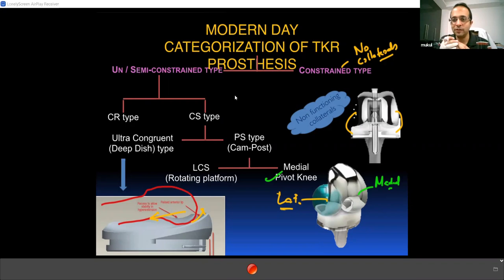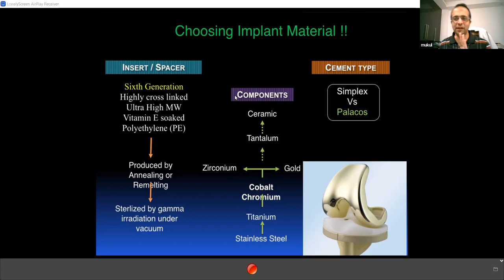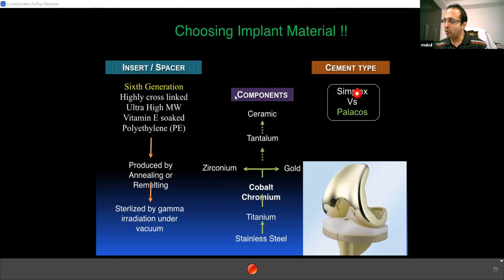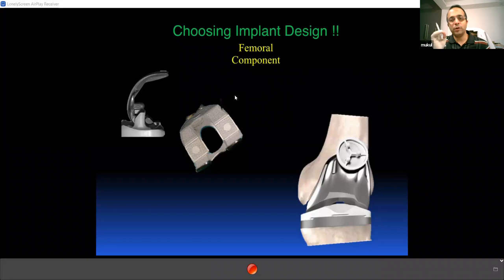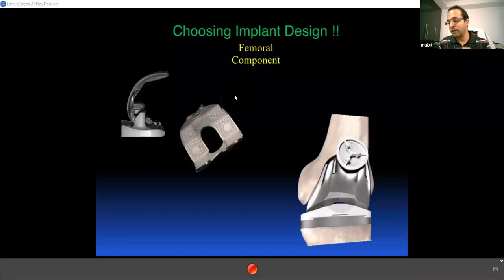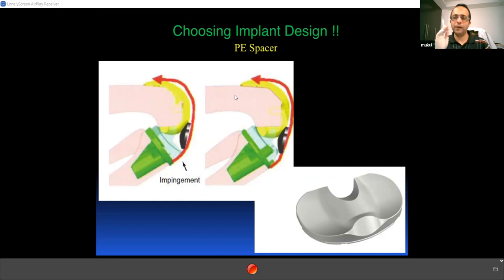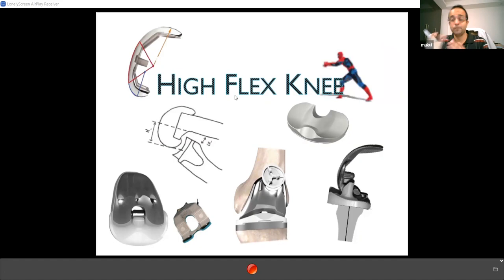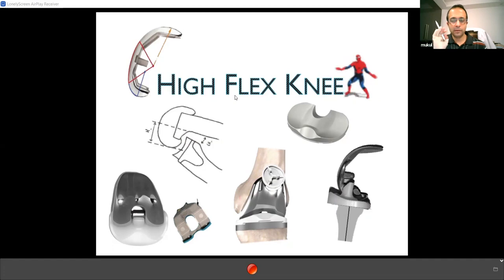Principles and Techniques of Total Knee Replacement (TKR) by Dr. Mukul Mohindra | targetortho.com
This is preview from targetortho.com website. Recorded video of Live Lecture on Principles and Techniques of Total Knee Replacement (TKR) by Dr. Mukul Mohindra | targetortho.com